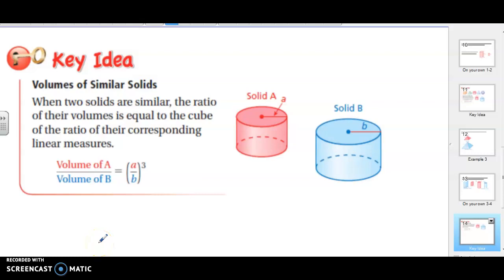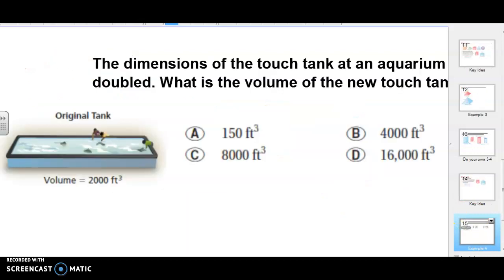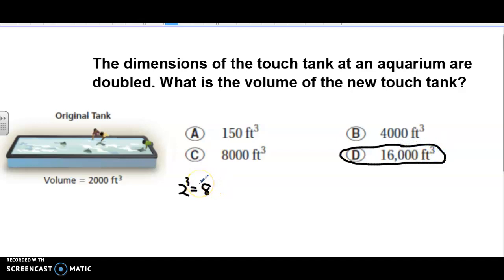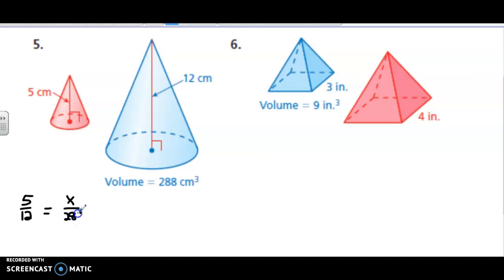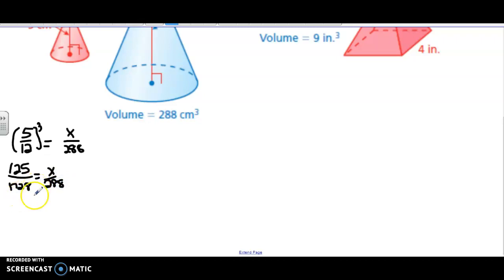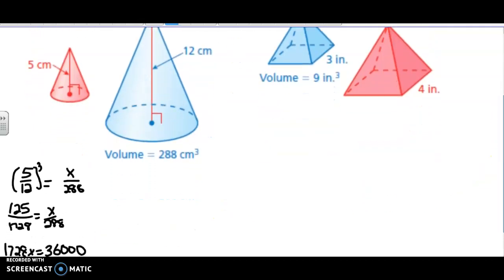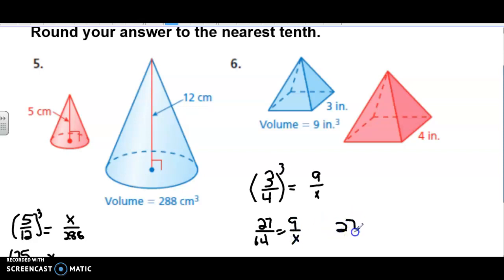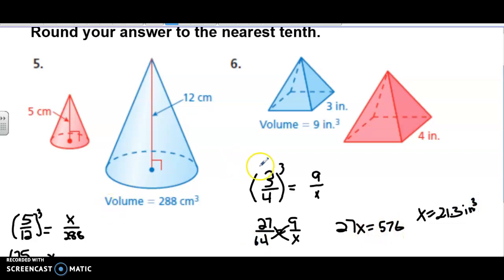8.4 Part 3